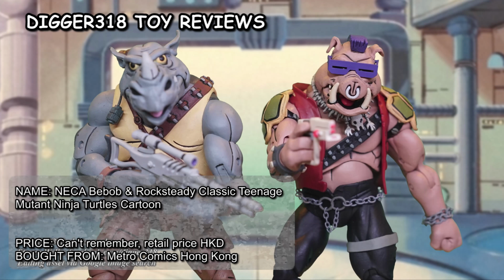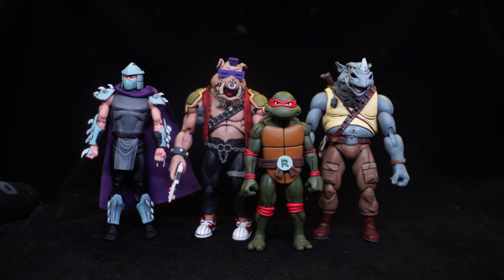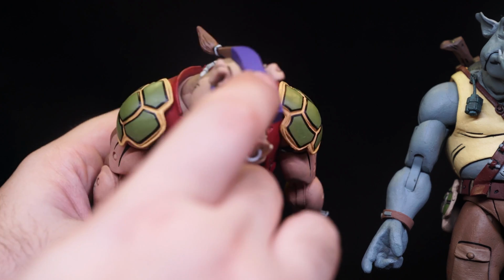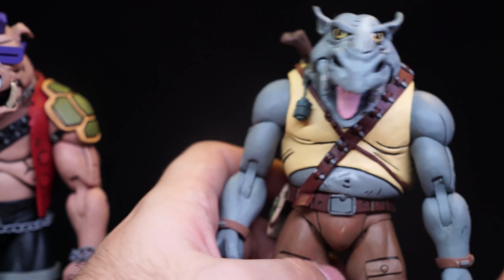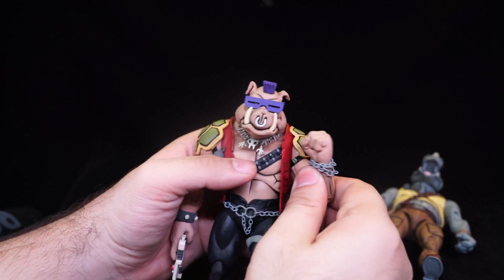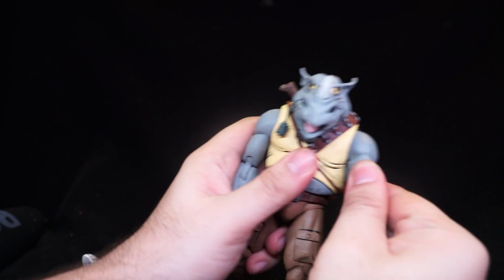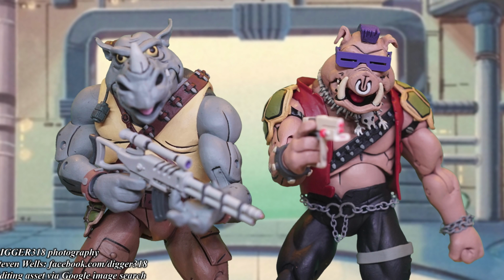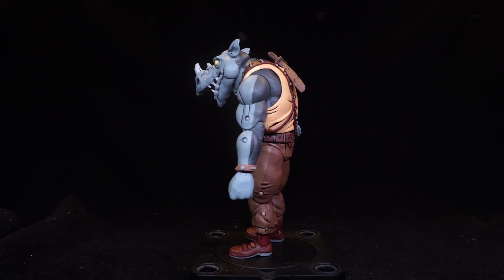NECA Bebob & Rocksteady Classic Teenage Mutant Ninja Turtles Cartoon Toy Review 4K